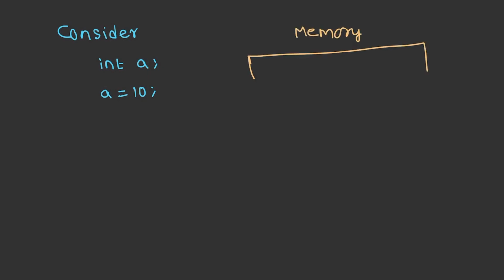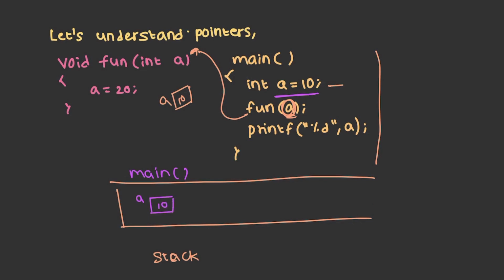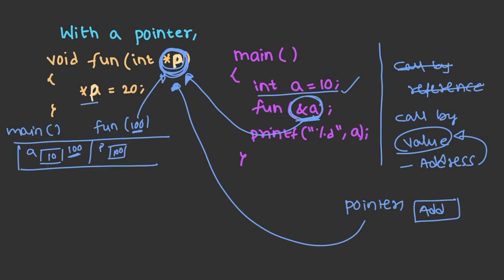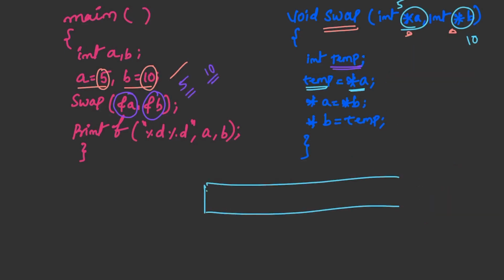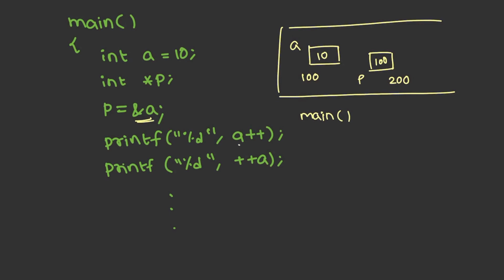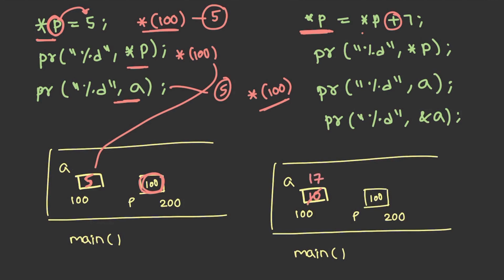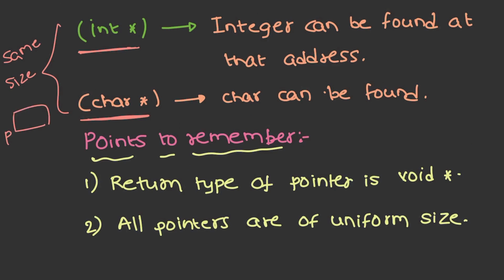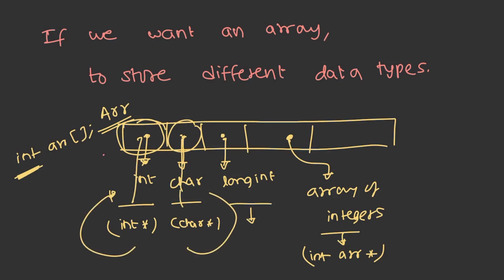C2 Pointers | TCS NQT